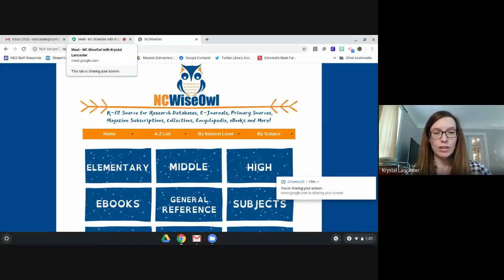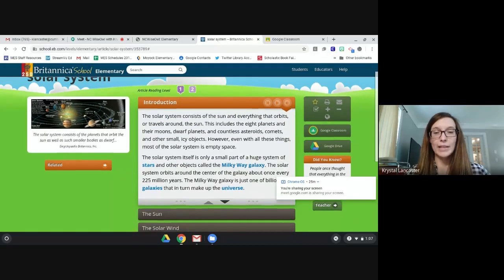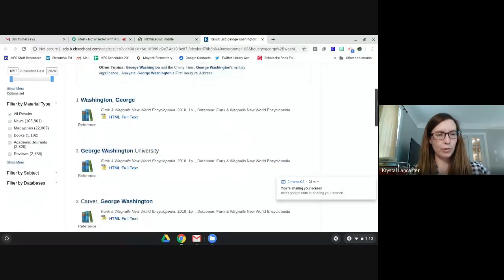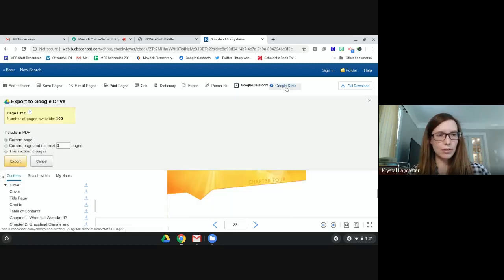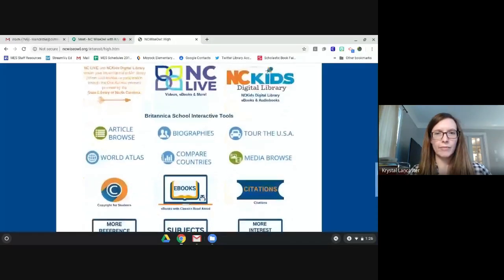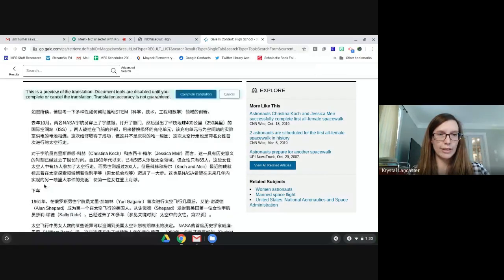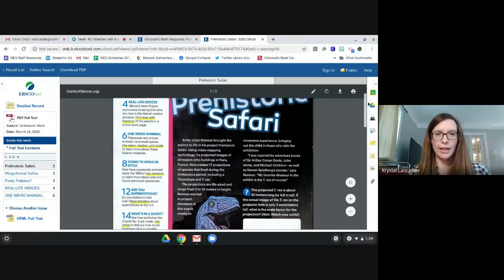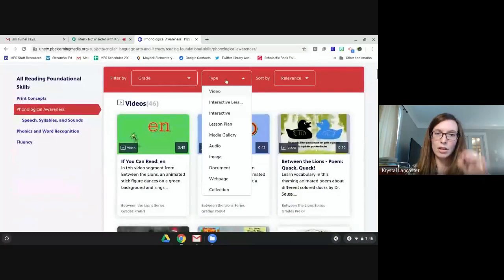NCWiseOwl Digital Resources for CCS Staff and Students